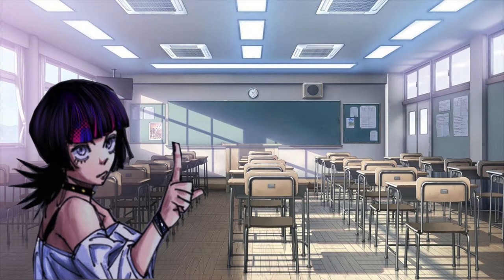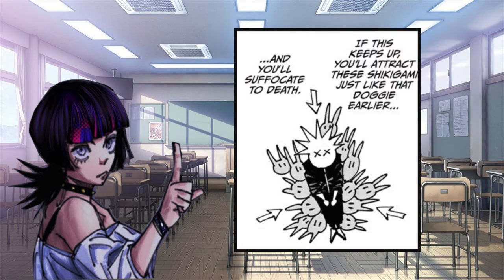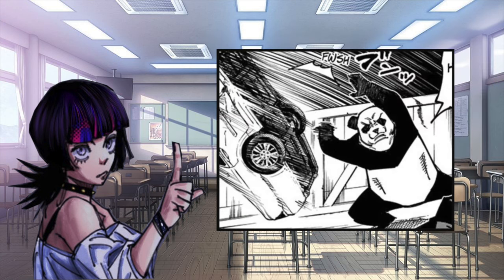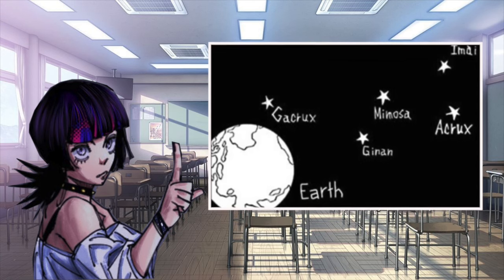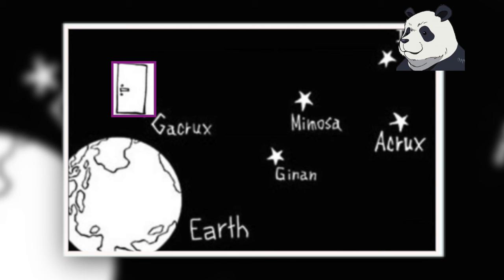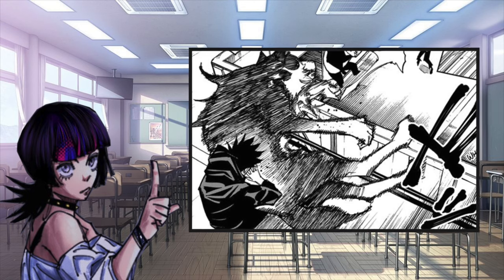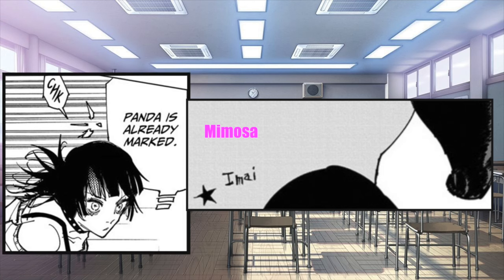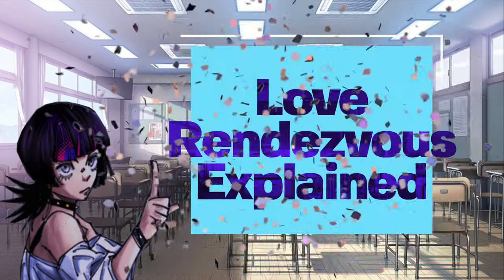Kirara Curse Technique EXPLAINED | Jujutsu Kaisen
Jujutsu Kaisen latest chapter 156 has finally revealed Kirara Cursed Technique Love Rendezvous and in this video we'll be explaining how this complicated cursed technique is actually really easy to understand. Love Rendezvous is so simple to understand we'll break it down in under 2 minutes. Manga Spoilers Ahead...

For those of you who dont know what Jujutsu Kaisen is all about, Jujutsu Kaisen is a Japanese manga series written and illustrated by Gege Akutami. The story follows high school student Yuji Itadori as he joins a secret organization of Jujutsu Sorcerers in order to kill a powerful Curse named Ryomen Sukuna, of whom Yuji becomes the host.

The Culling Game Explained.

Thumbnail Kirara art provided by...

Colored Manga Provided by...

▬ Social Media ▬▬▬▬▬▬▬▬▬▬▬▬▬▬▬